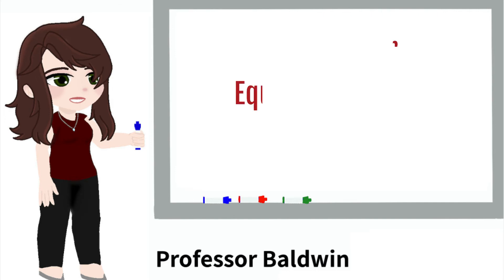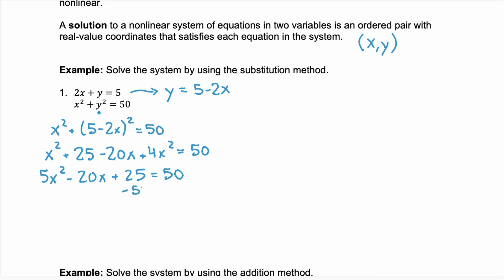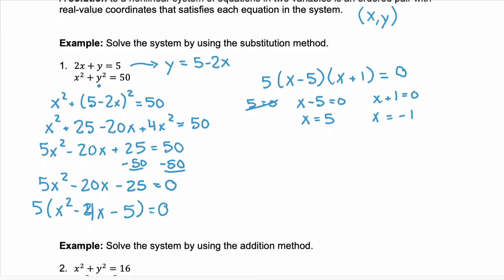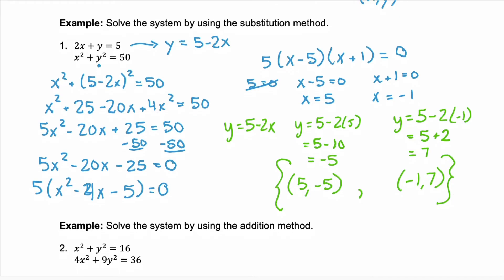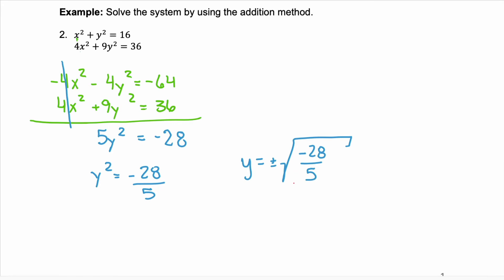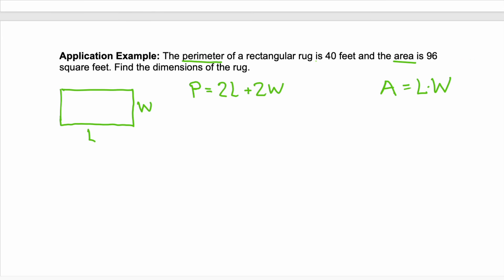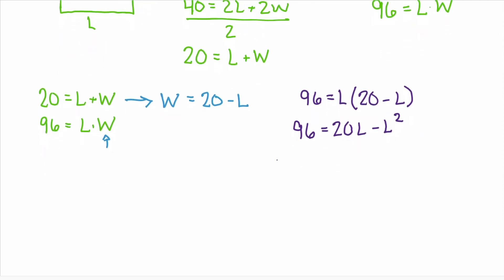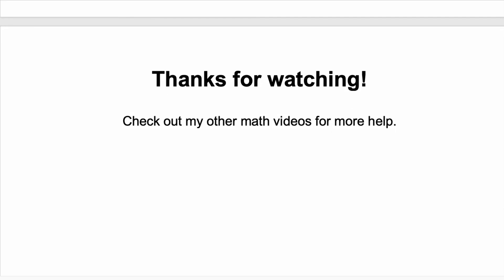Systems of Nonlinear Equations in Two Variables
00:00 - First Marker
00:08 - Definition
00:14 - What is a Solution?
00:33 - Substitution Method
04:38 - Addition Method
06:40 - Application Example